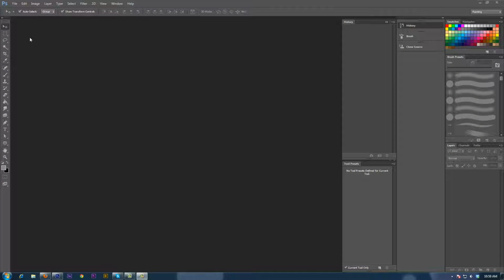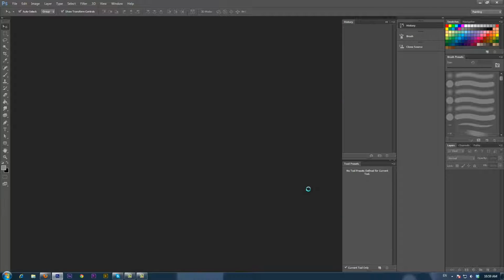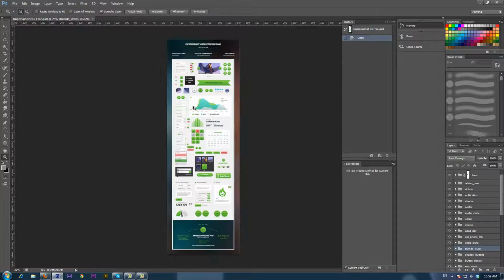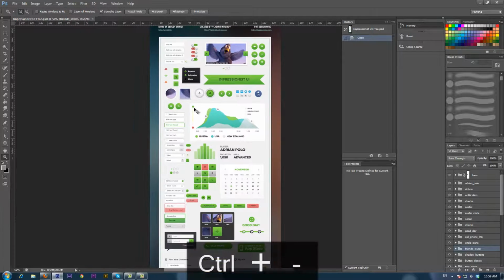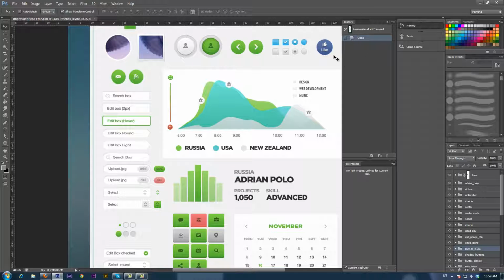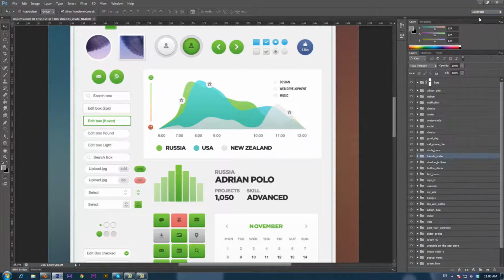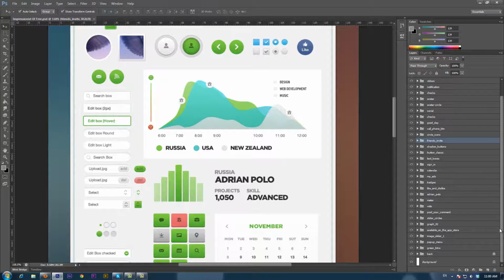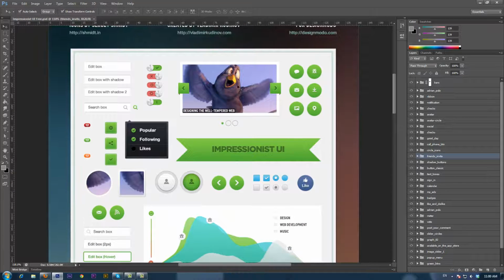UI Kit Introduction - How to Open, Zoom, Move, Change Text in Photoshop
To explain using and manipulating with Desigmodo UI elements, we will use the Impressionist UI elements.

First (Adobe Photoshop) we click on File - Open and then select the Impressionist UI elements pack and click to [Open]. We will use the zoom tool to enlarge the element that we want to use.

To zoom and un zoom we can use the hotkey [Ctrl++] and [Ctrl+-] as well as [Alt+scroll].
We can see now that a big portion of the work area is occupied with the panels on the right.

By changing the workspace scheme in Essentials we get more space to manipulate the document and the layer panel occupies a lot of space, which will help speed up our work.

To move around the document, it is easiest to use [Space+left mouse]. Desigmodo UI elements pack is very easy to use. You need just the basic knowledge of working in Photoshop. The first tool we are going to use is the Move tool, with the hotkey [v]. It is used to move and detect the elements in the document.

The next tool is the selection tool that we use to select parts of the document. Next is the crop tool that can extract and export one particular element that we chose.

Text tool is used to make and edit a default text depending on what you need. This pop up error appears if you have not installed these fonts. Sure you can use standard fonts that you already have installed, but if you love the fonts from pack, you need to download and install them.